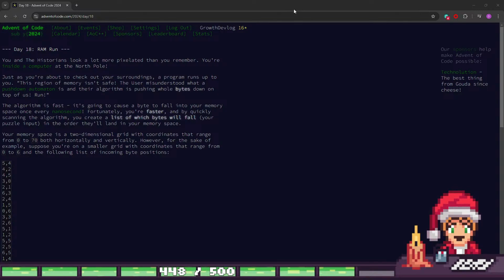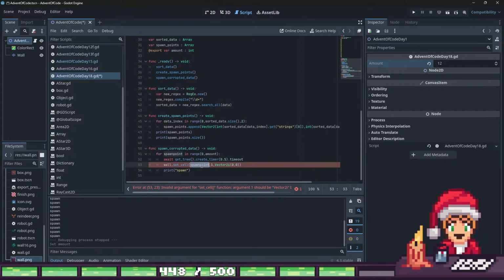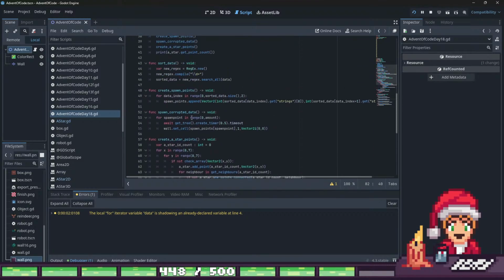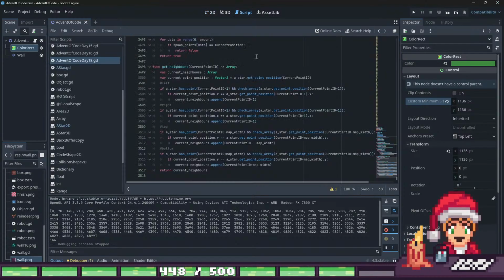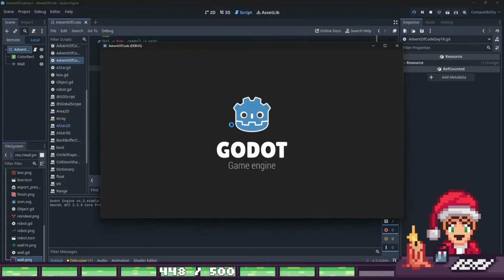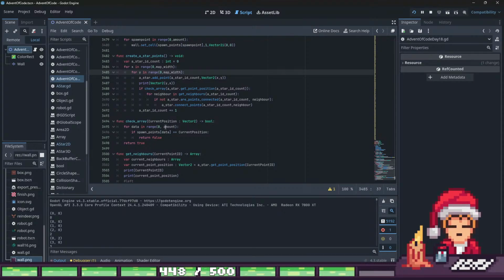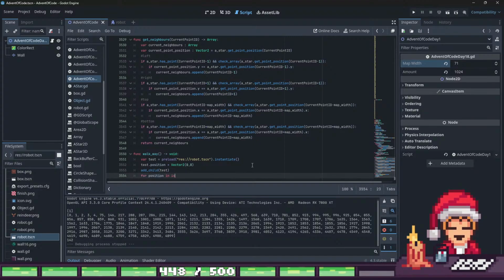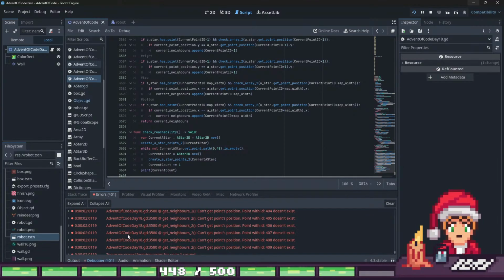[Godot| Pixelart] Advent of Code Day 18 - Farming RPG